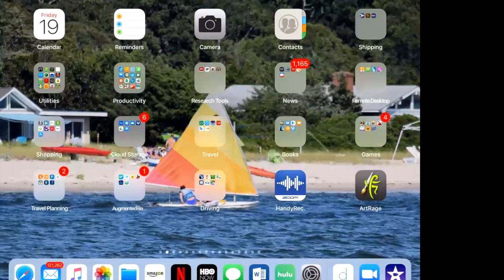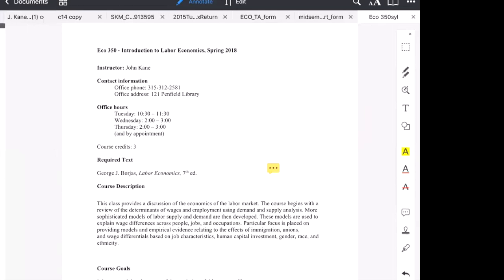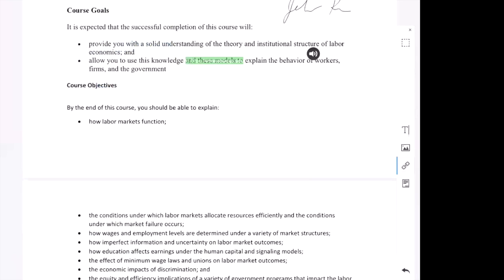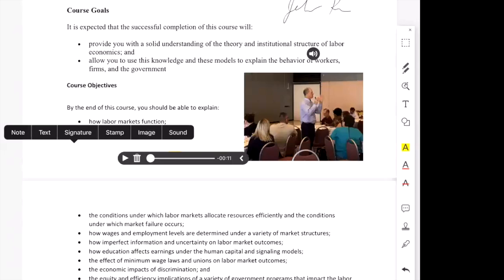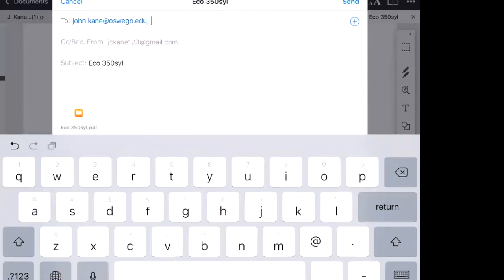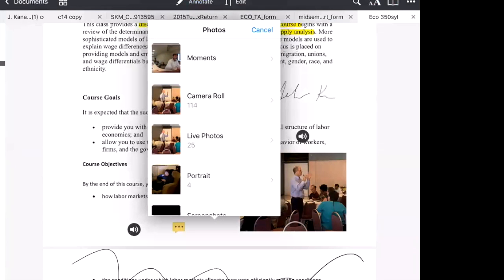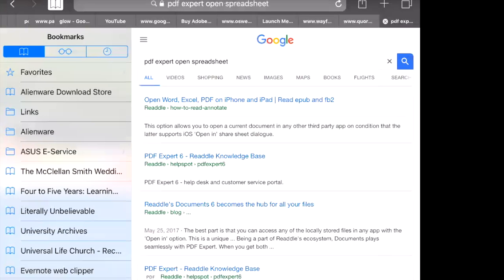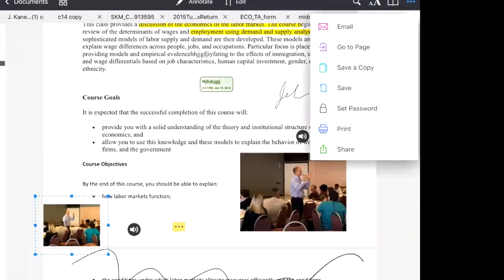91: Using an iPad as a Second Display on a WIndows or Mac Computer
In this session, the $9.99 Duet Display app will be demonstrated. This app allows you to connect an iPad to a Windows or Mac computer with a lightning cable. The iPad serves a second display device. Among other things, this app allows you to have a touchscreen interface on a computer that does not have a touchscreen.